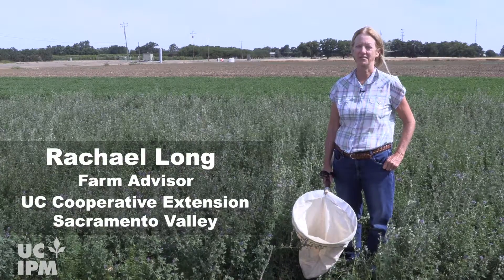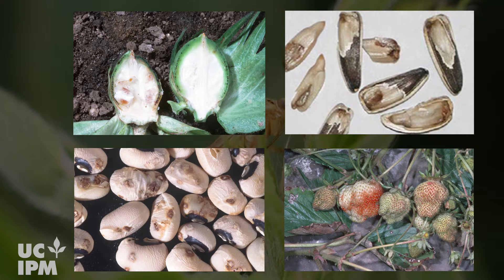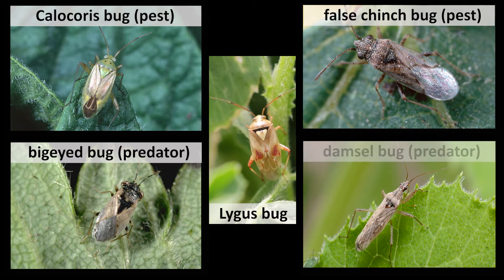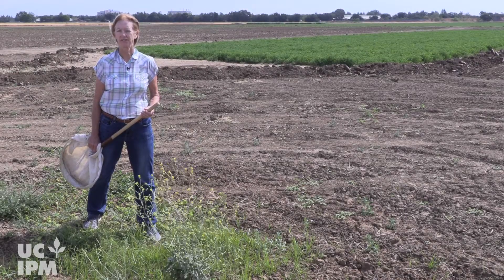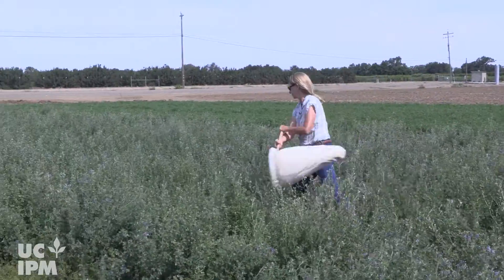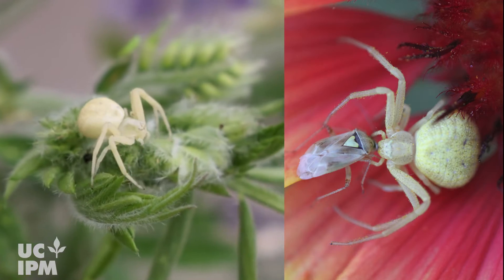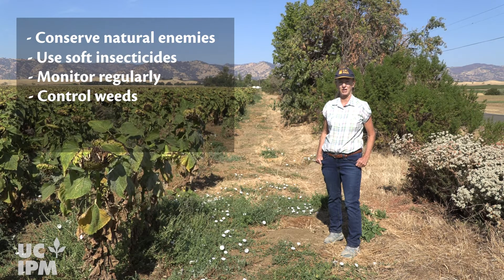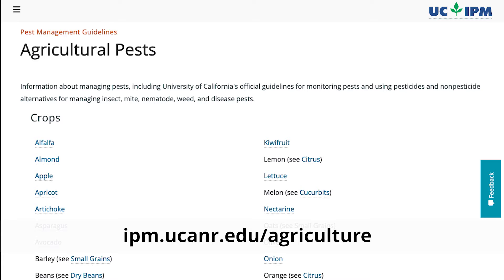Identification and Management of Lygus Bug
Lygus bug can cause substantial injury to field crops, including cotton, dry beans, sunflower, as well as strawberries and tomatoes. This video describes how to identify and monitor for lygus bug to inform management decisions.
This video was produced by the University of California Statewide Integrated Pest Management Program:

Content: Rachael Long, Ian Grettenberger, Petr Kosina, Tunyalee Martin
Presented by Rachael Long
Videographer/Editor: Petr Kosina
Photos: Jack Kelly Clark, Kathy Keatley Garvey, Petr Kosina, Christopher McKerracher